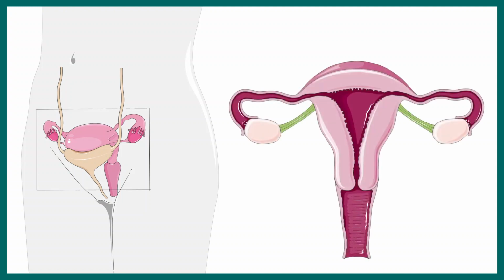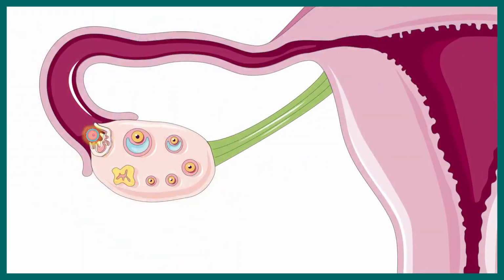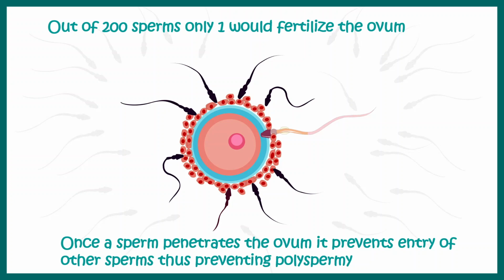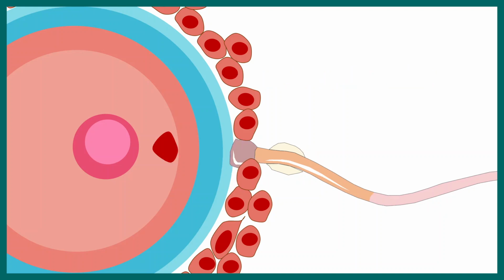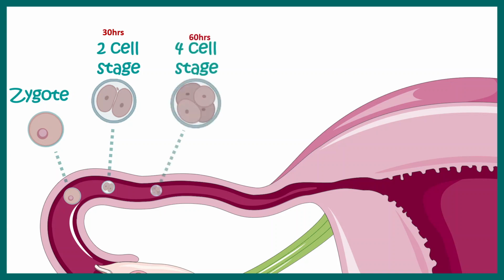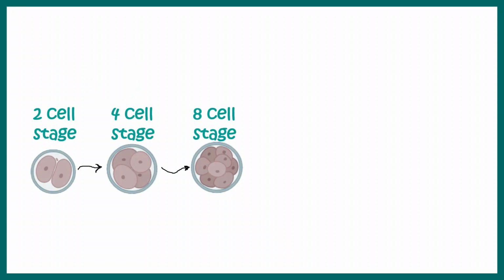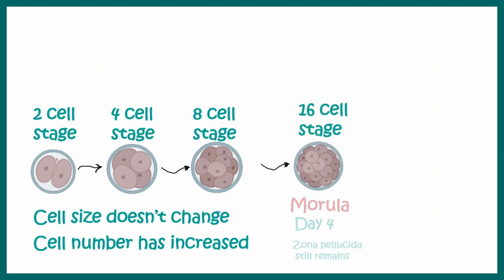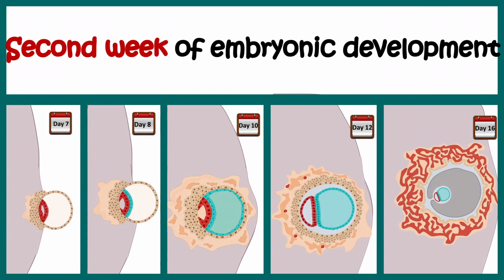Smart You Tube